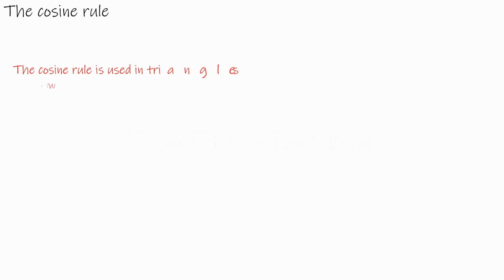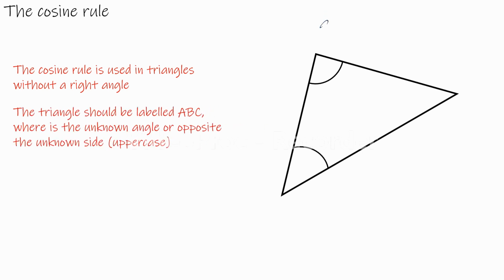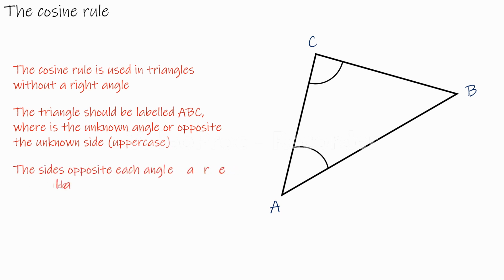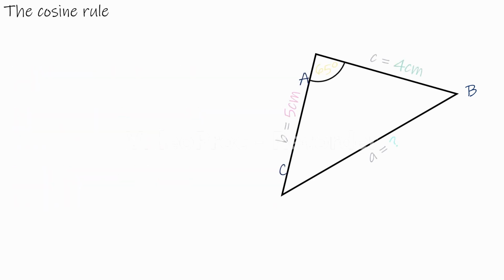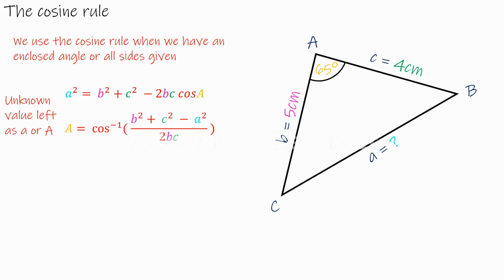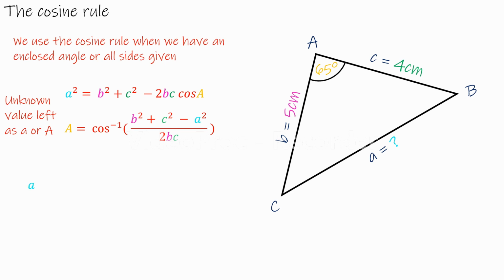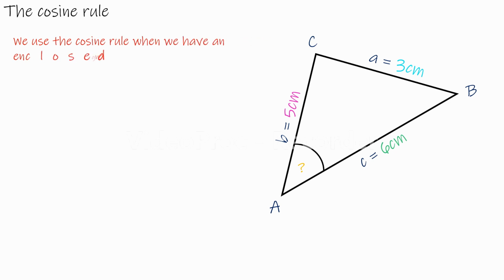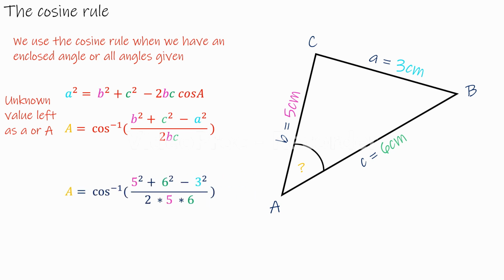GCSE Maths - The cosine rule